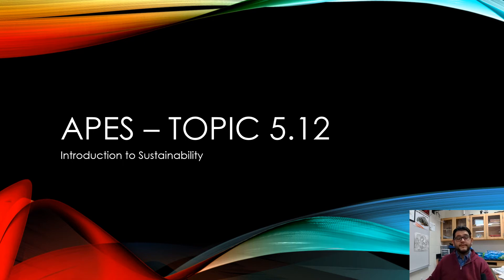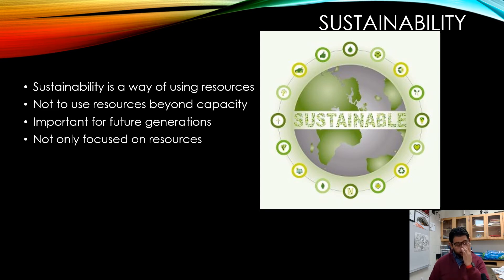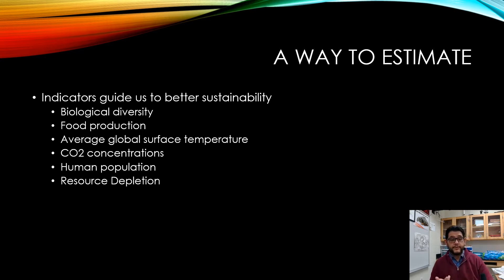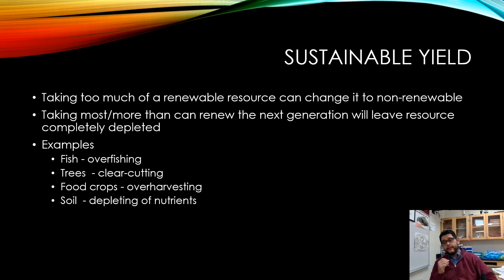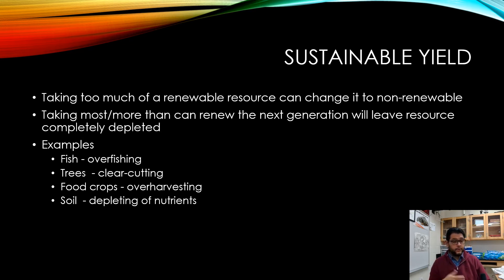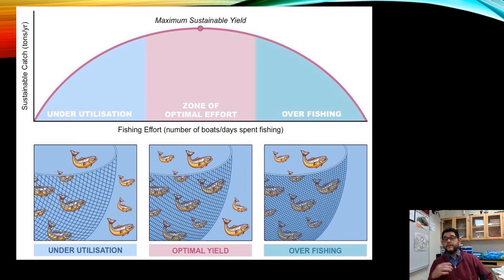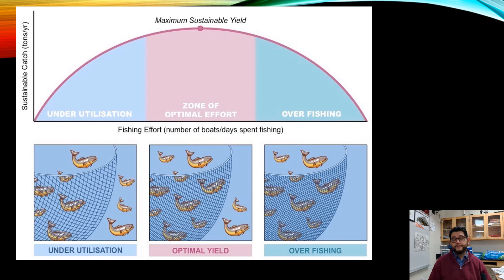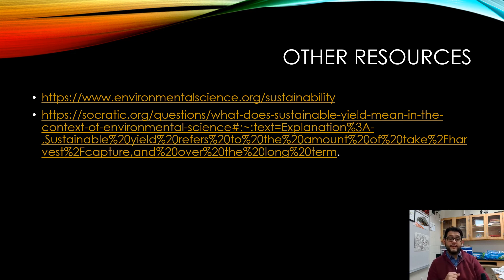APES Topic 5.12, Introduction to Sustainability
This is Unit 5, Topic 12, Introduction to Sustainability, from the AP Environmental Science CED